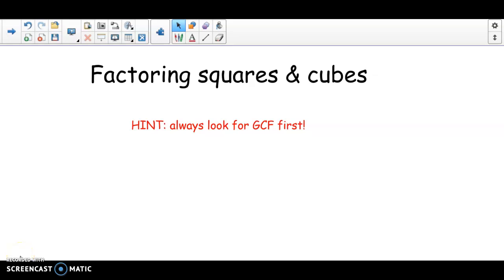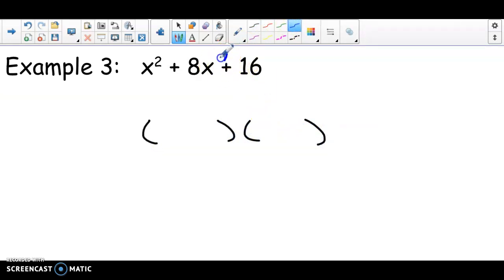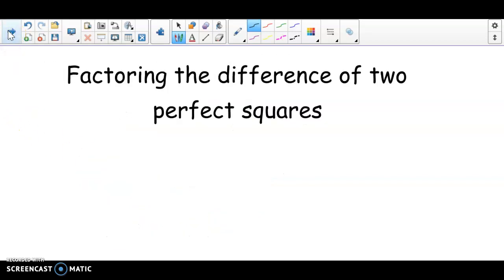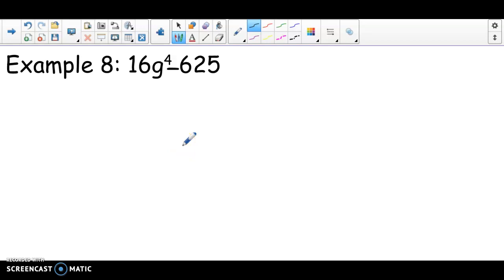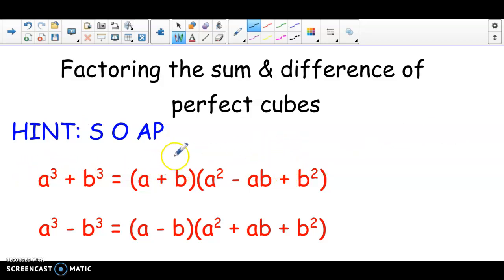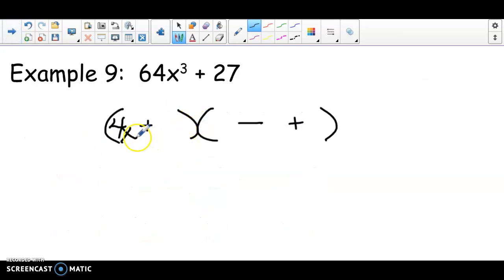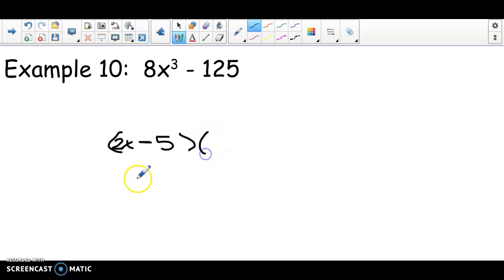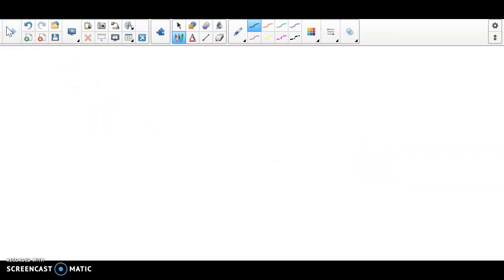Factoring perfect squares & cubes